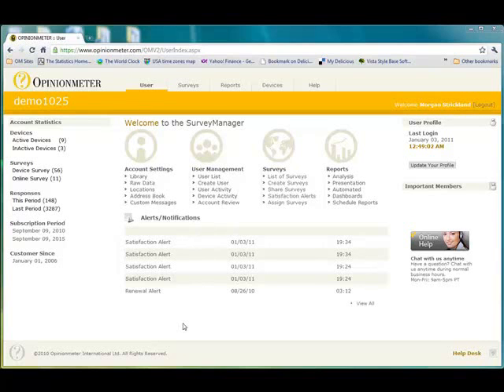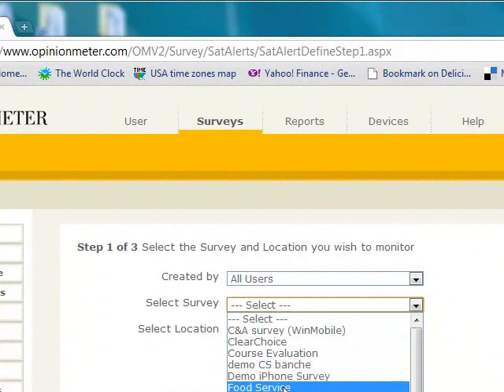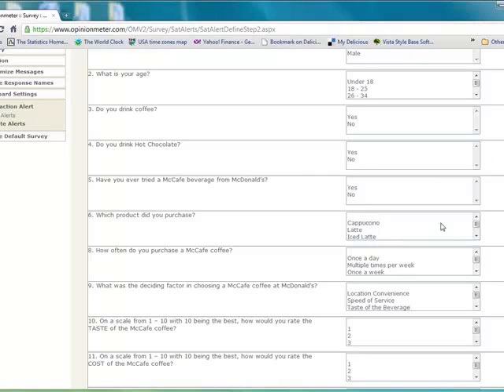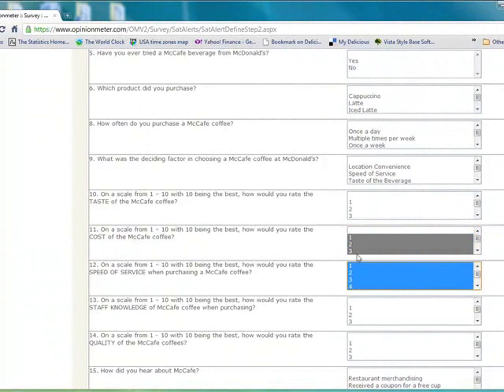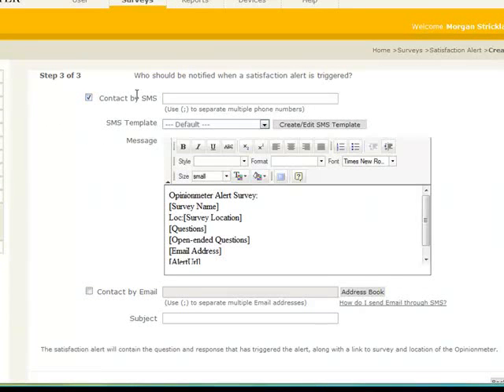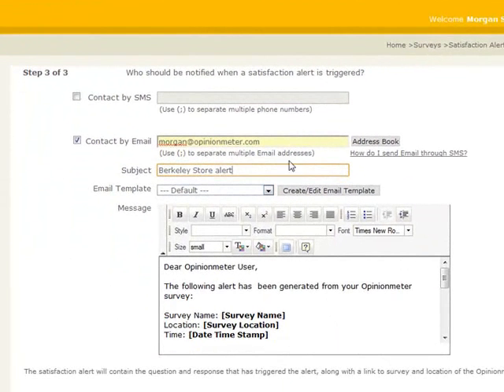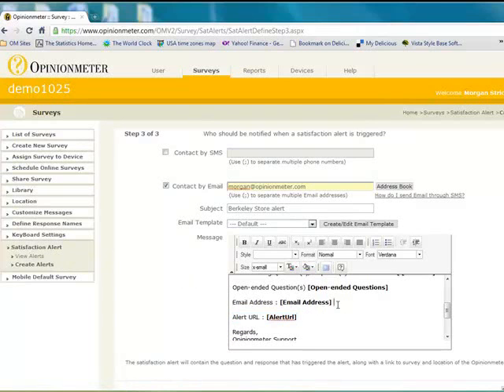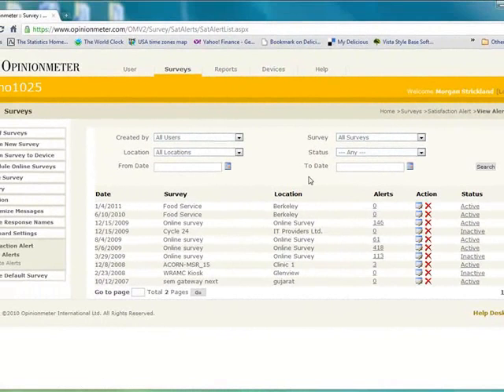Managing Customer Satisfaction Alerts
- Opinionmeter's Customer Experience Management software helps manager track customer satisfaction survey alerts in real-time, using mobile survey software.